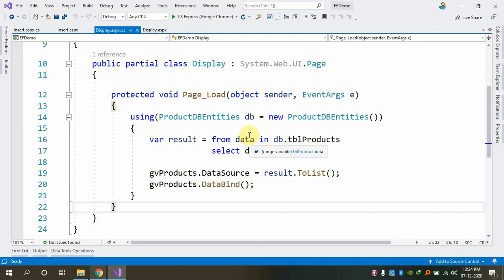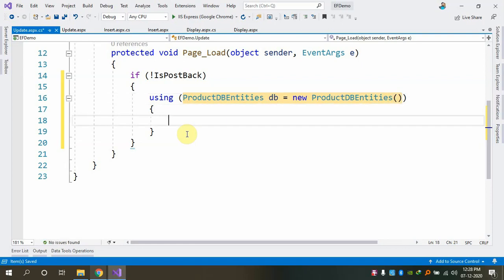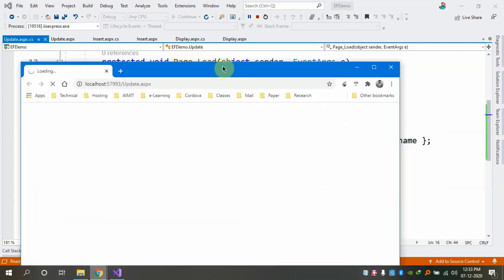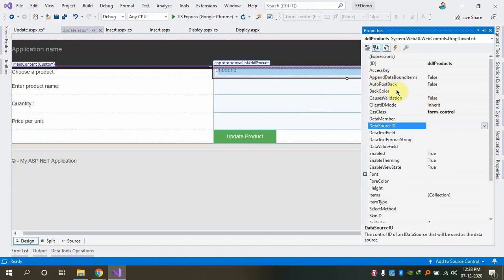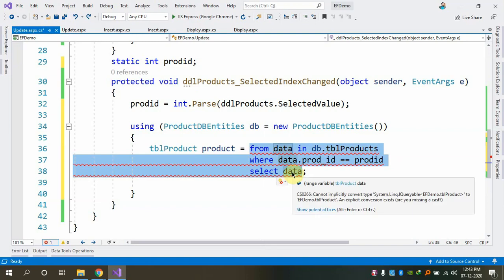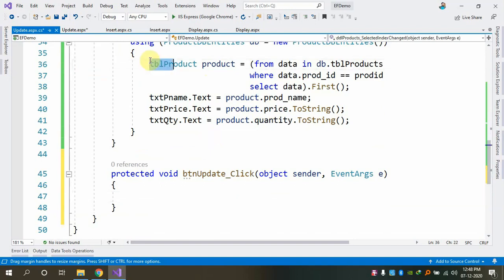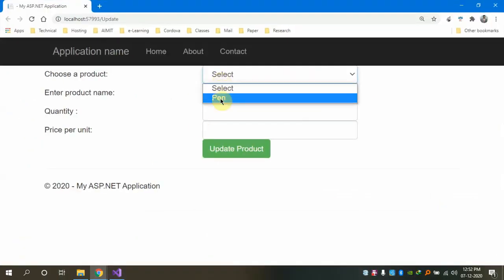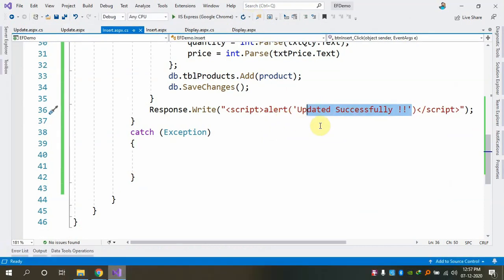CRUD Operations using Entity Framework